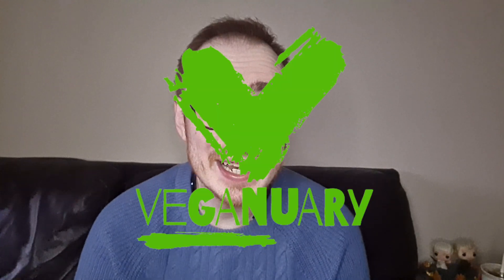Is McPlant Good? - Vegan Food Review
Roger is trying vegan food for veganuary in this food review. The McDonalds McPlant and greggs vegan sausage roll are both on the menu. Roger is a keen meat eater and normally stays away from anything vegan but for veganuary he is willing to give vegan food a taste test and review.

Is the McDonalds beyond meat vegan McPlant good? Will roger prefer vegan sausage rolls from Greggs. Let's find out!